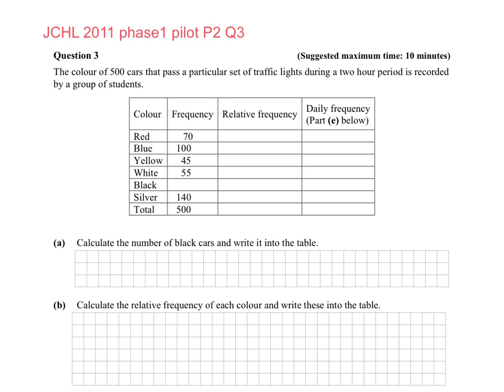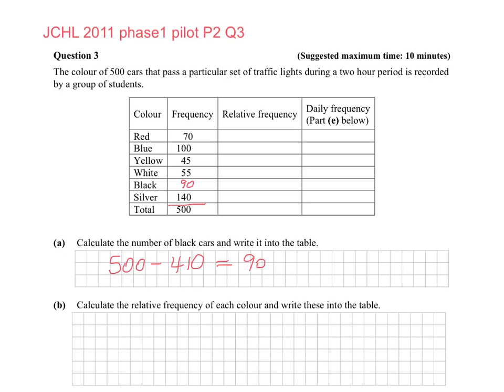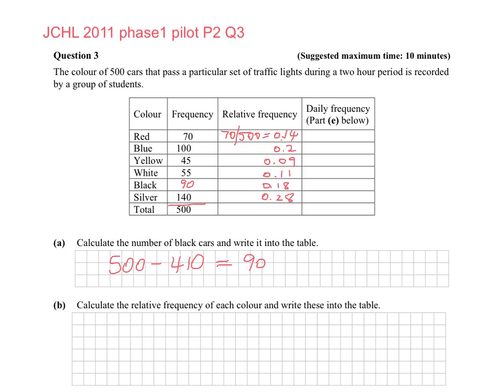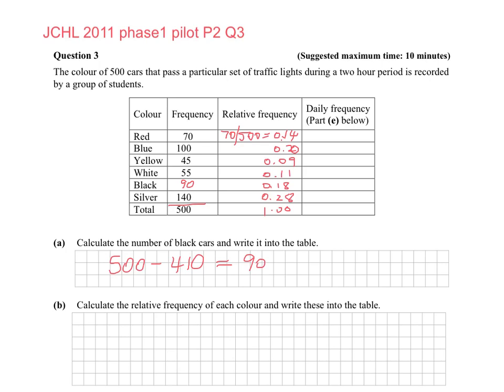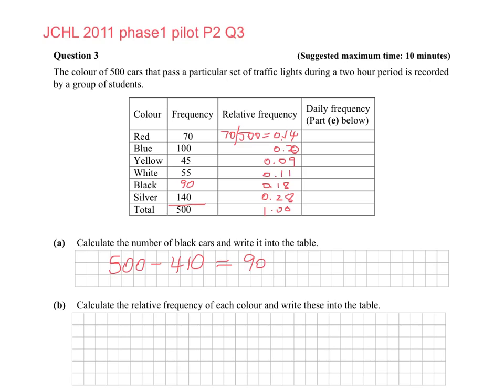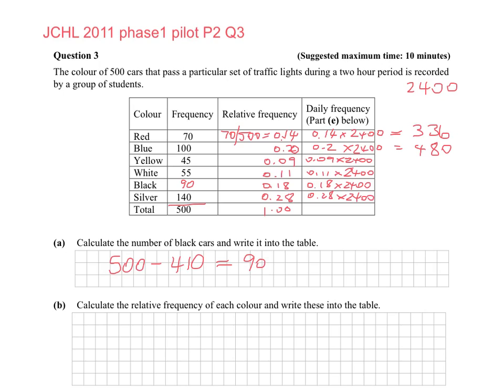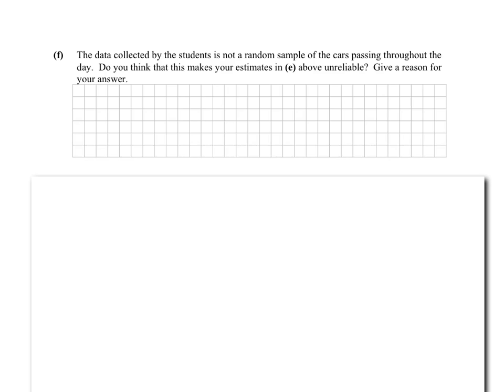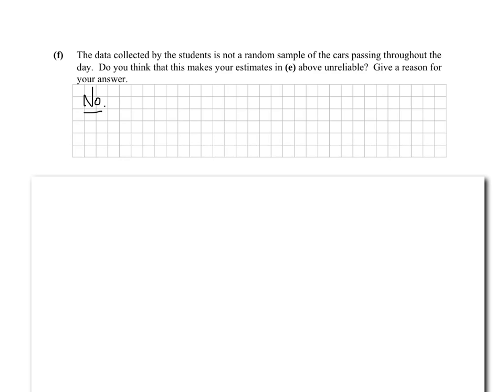JCHL 2011 phase1 pilot P2 Q3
Probability: relative frequency/experimental probability, expected values, sampling